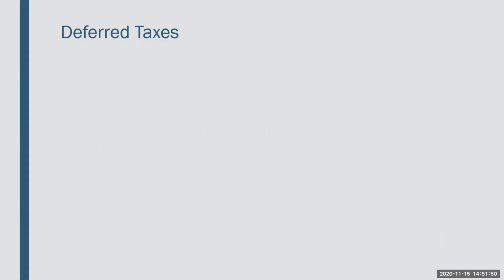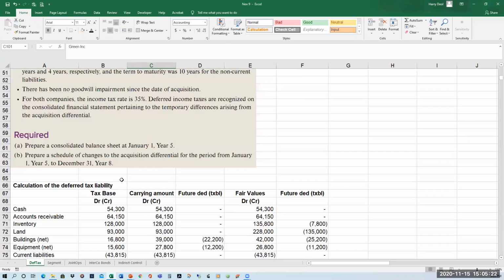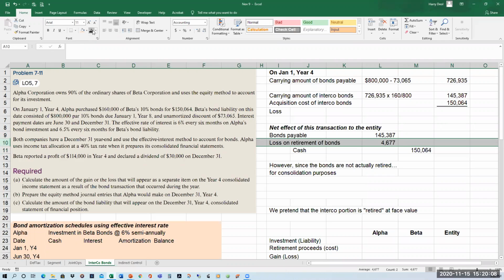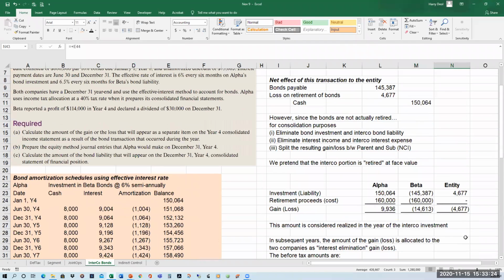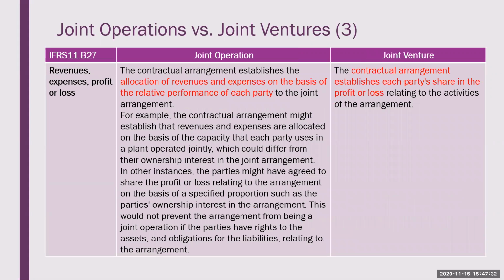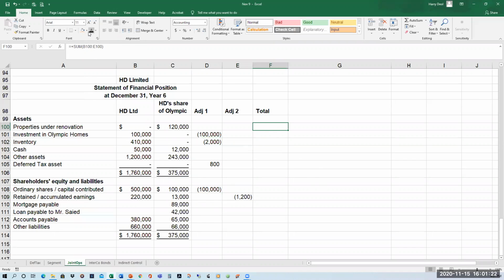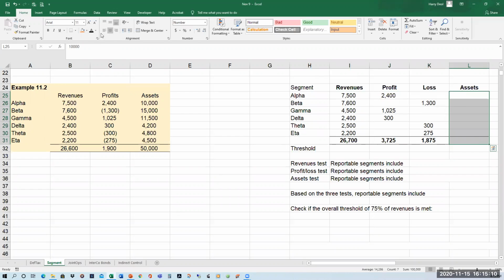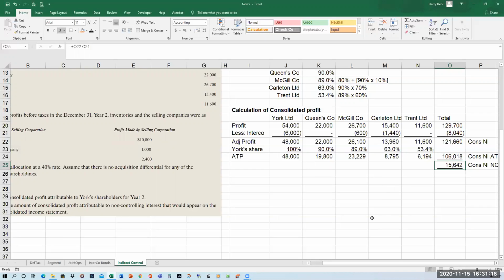Topics 8 to 12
0:00:00 Topic 8 Deferred Taxes related to a business combination
0:03:15 Problem 9-4
0:21:09 Topic 9 Intercompany bond holdings
0:22:40 Problem 7-11
0:44:35 Topic 10 Joint Operations
0:54:34 Problem 9-6
1:08:16 Topic 11 Segment Disclosures
1:14:07 Problem 9-7
1:19:37 Example 11.2
1:23:20 Topic 12 Indirect Control
1:27:30 Problem 8-11